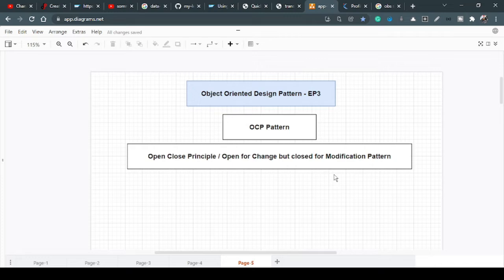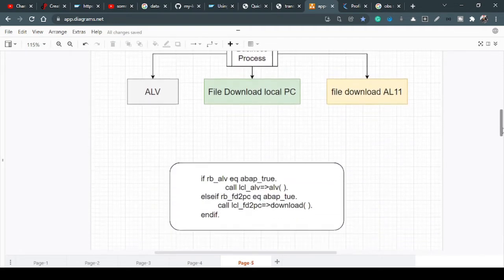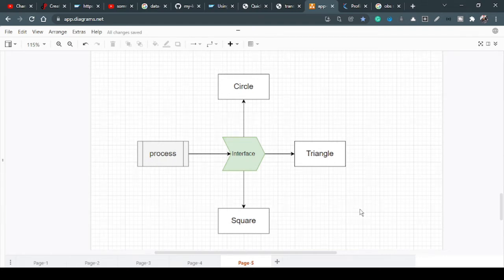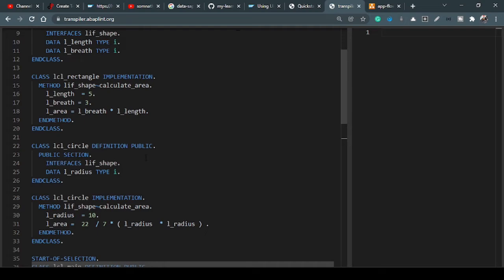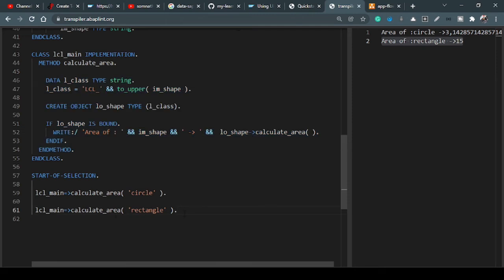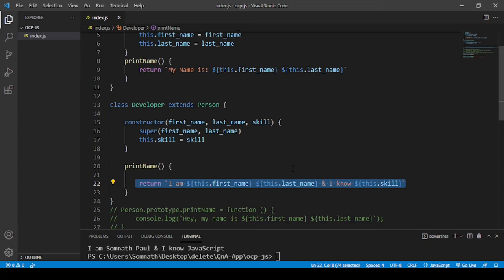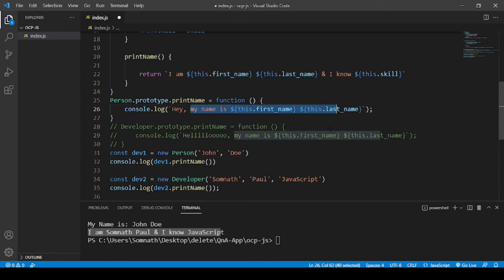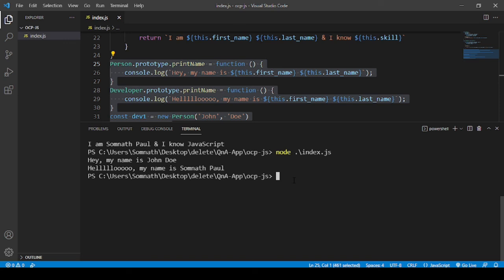Open Close Principle | OOP Design Pattern EP3-2022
open close principle,
design pattern javascript,
ABAP design pattern,
Object oriented ABAP